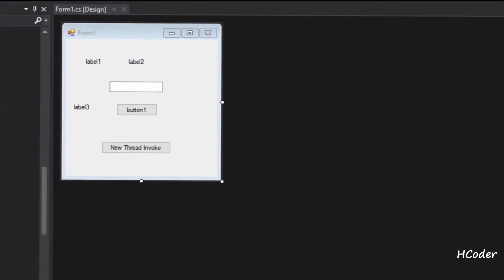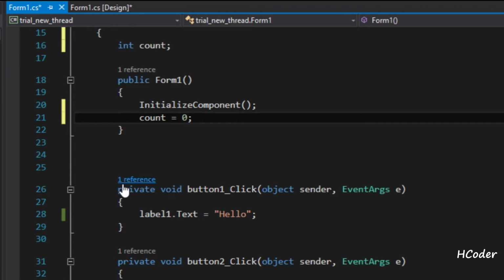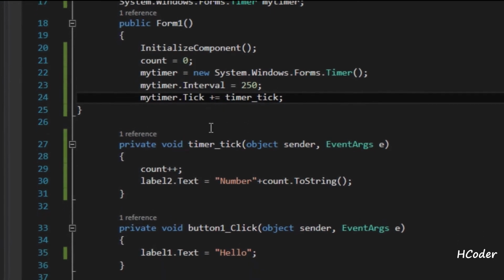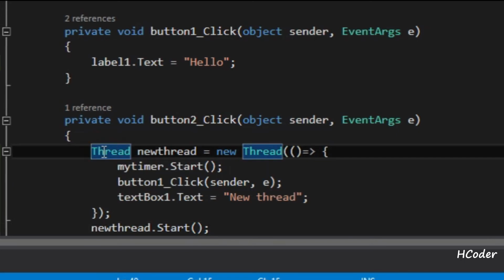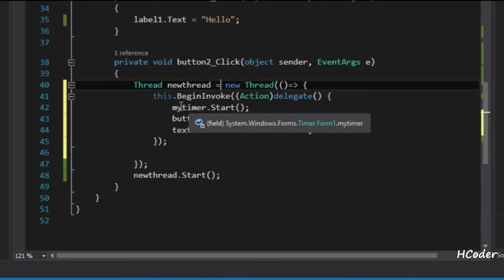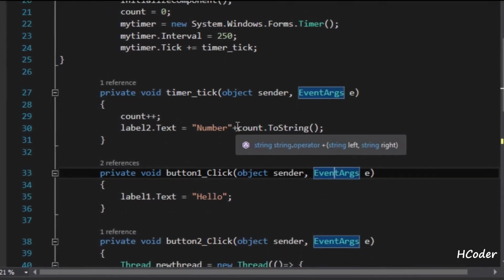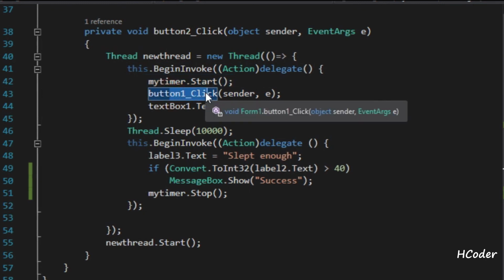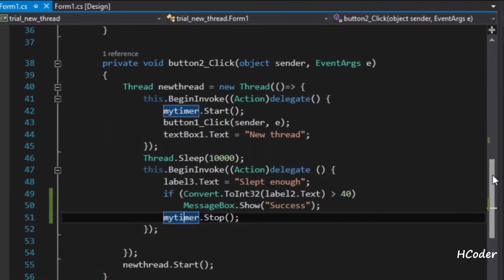C# Cross Thread UI Updation : Handling Cross-thread operation not valid exception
In this video, we will be dealing with threading and use a different thread to update UI elements. You will get an error "Cross-thread operation not valid: Control accessed from a thread other than the thread it was created on". To handle this cross thread exception you will need to use delegates and delegate the UI changes by using BeginInvoke on the form element. Here we are dealing with sample application where you will be able to get rid of cross thread exception. This video clearly explains how threading works in this situation.